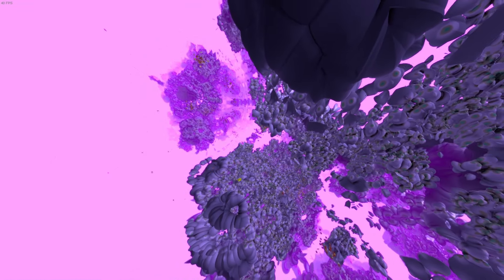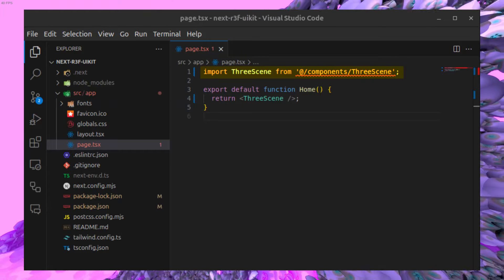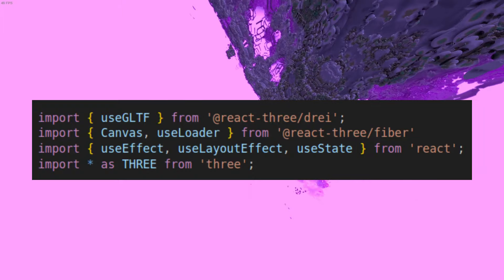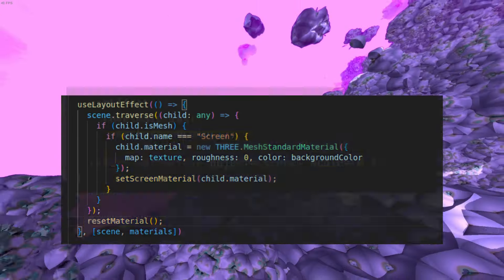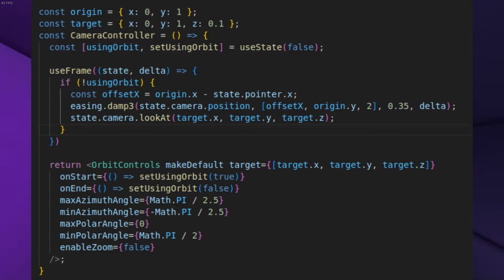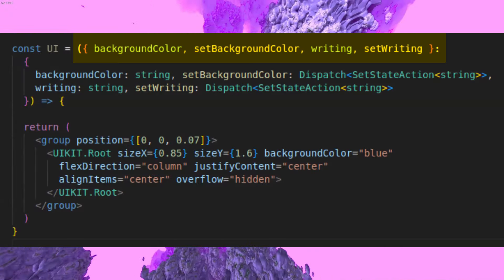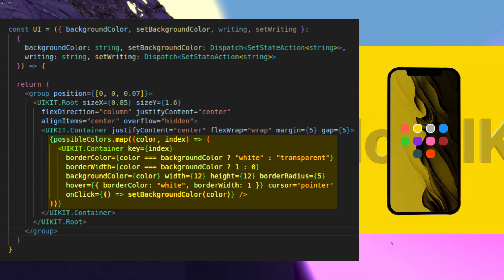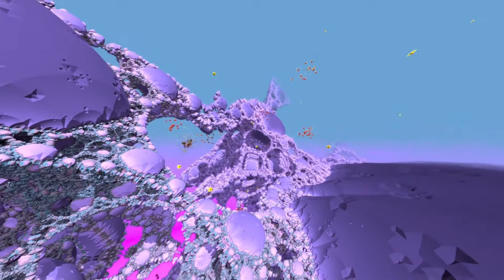r3f UI in Next.js - Tutorial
R3F has made making 3D scenes in React very easy and quick to set up, so in this video, we explore how we can use the uikit from r3f to create 3D UI with Next.js